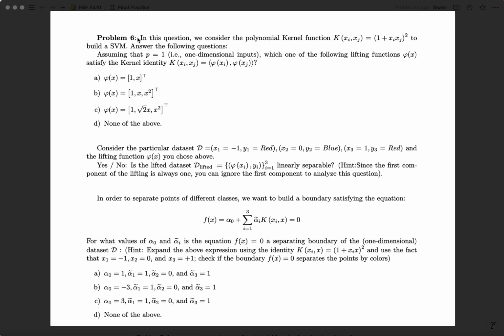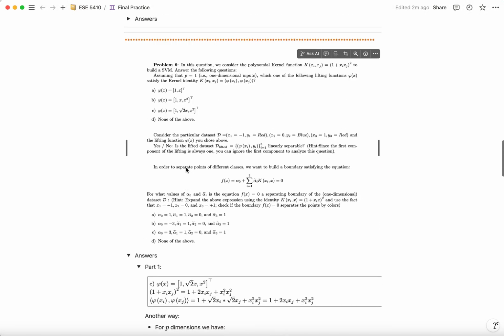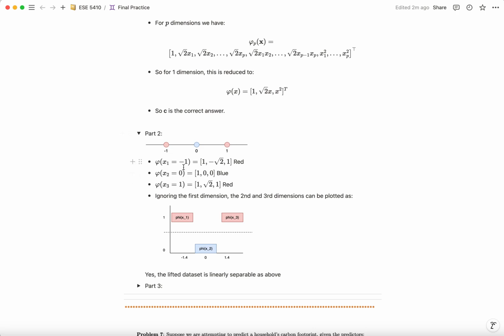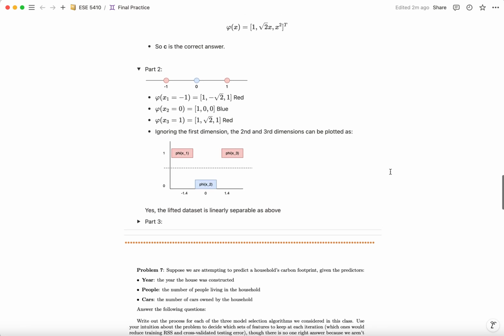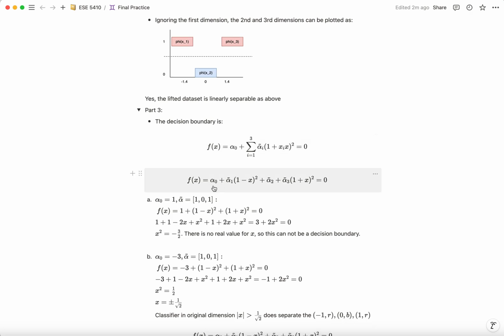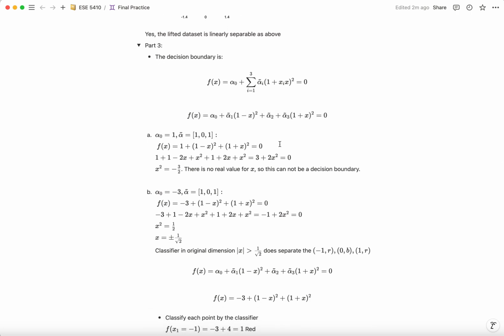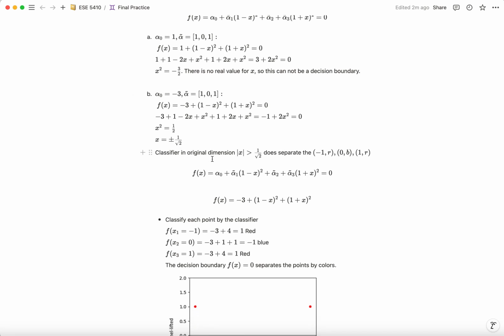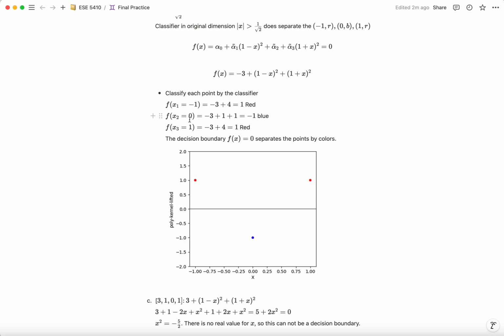ESE5410 - Practice Final - Problem 6